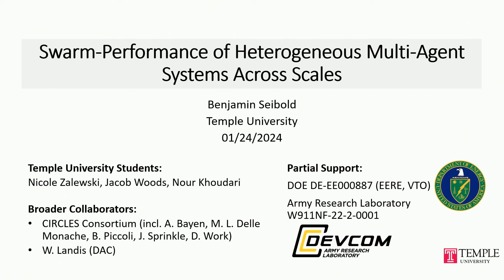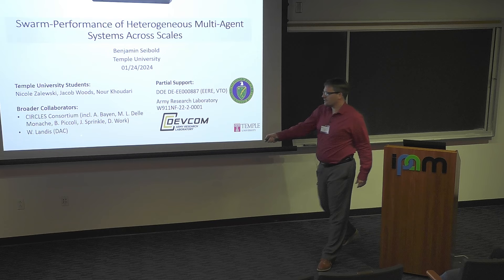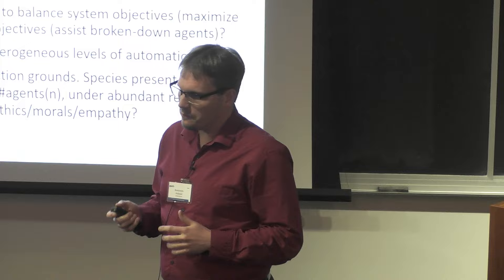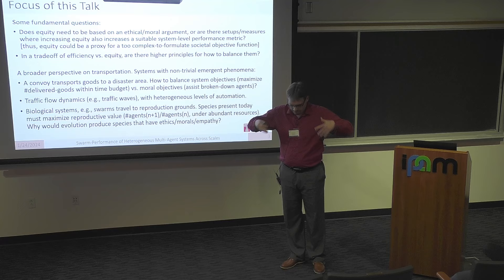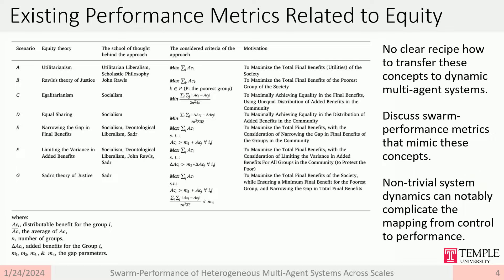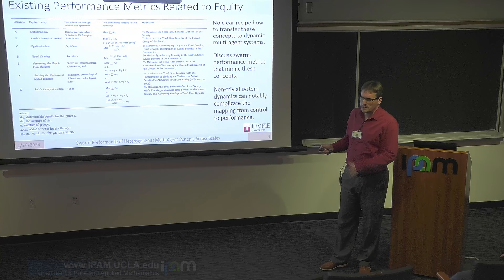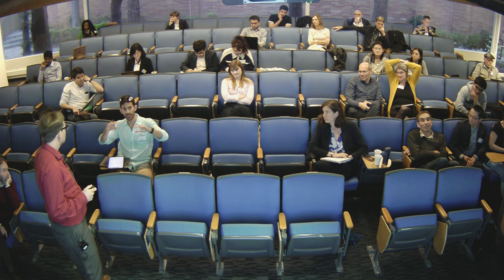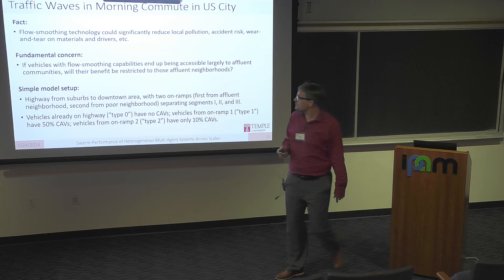Benjamin Seibold - Swarm-Performance of Heterogeneous Multi-Agent Systems Across Scales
Recorded 24 January 2024. Benjamin Seibold of Temple University presents "Swarm-Performance of Heterogeneous Multi-Agent Systems Across Scales" at IPAM's Mathematical Foundations for Equity in Transportation Systems Workshop.
Abstract: Many real-world system are composed on multiple agents whose interactions result in a collective swarm behavior that may be complex, unexpected, and/or unintended. We highlight intriguing cases of interplay between the micro-scale behavior of agents and the macro-scale performance of the swarm, with a particular emphasis on heterogeneous systems composed of different types of agents. In transportation, an important example is vehicular traffic on roadways. Other examples include transportation in 2d/3d environments like vehicles transporting supplies to a disaster area. We demonstrate how heterogeneities matter both at the level of agent behavior as well as for the performance metrics. One example is the role of automation/connectivity on the total energy footprint of urban traffic flow, as well as the system-level and individual benefits if those vehicles are not distributed evenly. Other examples include mixed human/robotic groups, swarms of animals, and/or swarms in which a few agents' capabilities are reduced (or agents behave disruptively) or enhanced (or agents lead). A key objective is to structurally understand and characterize the interplay between the agents' behavior/strategies and emergent swarm performance, contrasting various metrics of success like survival-of-the-fittest versus support-the-weakest.